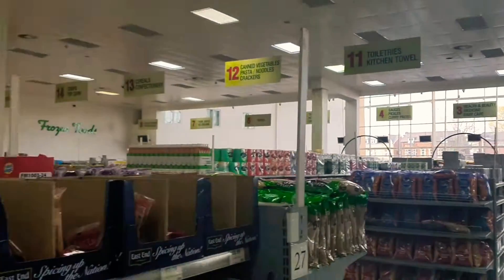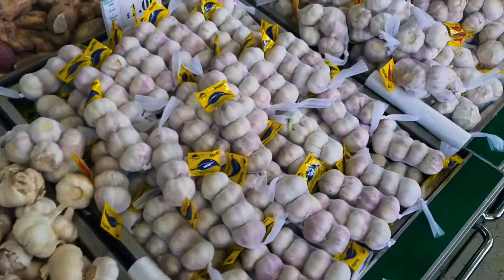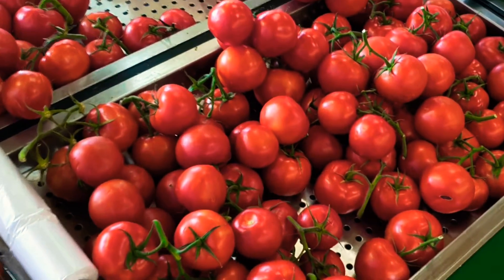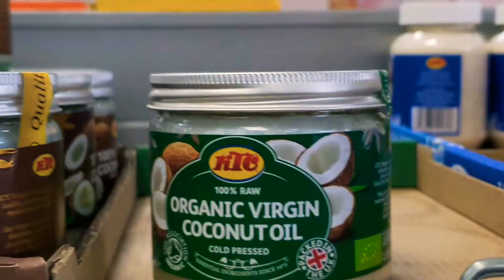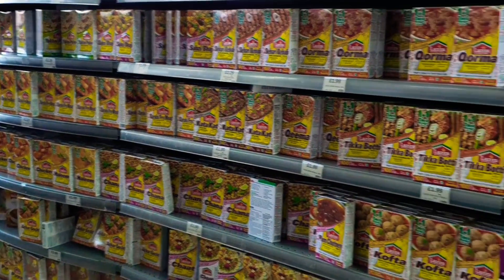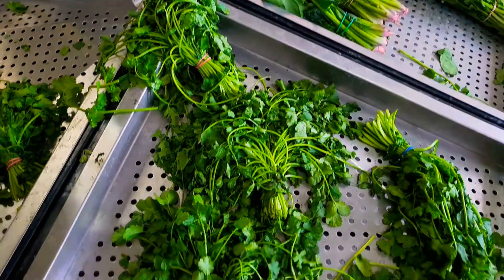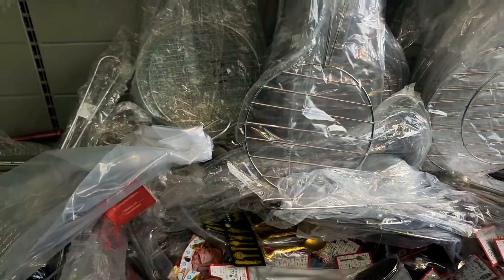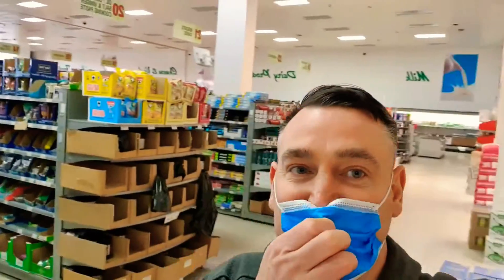Essential Indian Cookery Shopping | Spices | Herbs | Pots | Pans | Rice | Flour | TIPS - Steven Heap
For all your Premium Whole, Powdered and Spice Mixes

►HERE IS A COMPLETE ‘URL’ LIST OF ALL TASTE OF INDIA PRODUCTS:

BLENDED SPICES
Instant Onion Bhaji Mix (480g)
British Indian Restaurant MIX POWDER (350g)
Bassa Kashmiri Spix Mix (90g)
HEAPS CURRY POWDER 90g
Za’atar Spice Mix (100g)
Ras El Hanout Morrocan Spice (75g)
Chennai (Madras) Masala (90g)
Chennai (Madras) Masala (480g)
Tikka / Tandoor Masala (90g)
Tikka / Tandoori Masala (480g)
Garam Masala (90g)
Garam Masala (480g)
Masala Supreme (90g)
Masala Supreme (480g)
Kitchen King Masala Powder (100g)
‘Knorr’ All Purpose Seasoning Powder (90g)
Magic 37 Spices Gourmet Curry Powder (90g)
Mild Madras Curry Powder (90g)
Chaat Masala (50g)
Chaat Masala (150g)
Panch Phoran / Bengali 5 Spice (90g)
Sumac Powder (75g)
Shawarma Spice Mix (75g)
Harissa Tunisian Spice Mix Powder (75g)

 INDIAN COOKBOOK: ‘A Culinary Passage Thru India’ by Steven Heap

HERBS
Dried Curry Leaves (10g)
‘East End’ Dried Curry Leaves (20g)